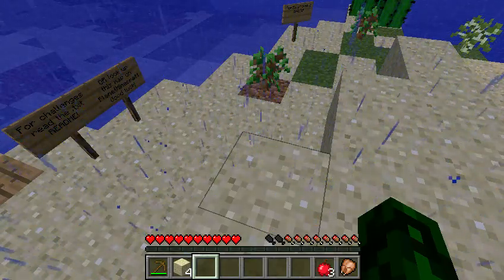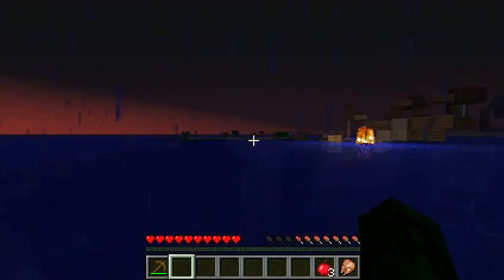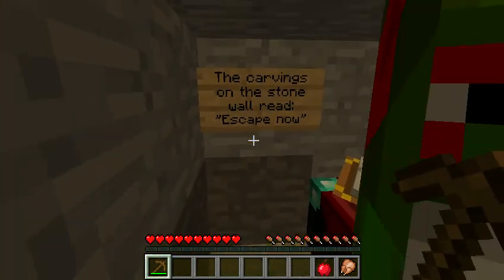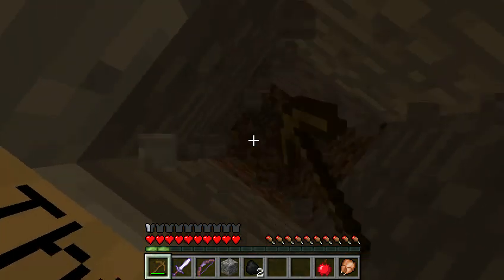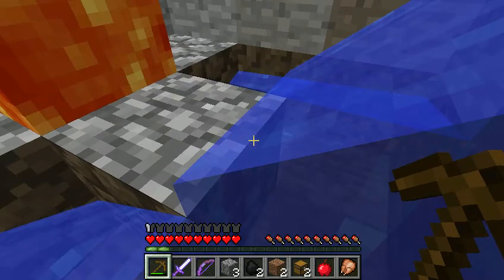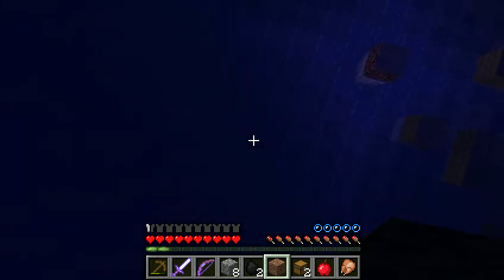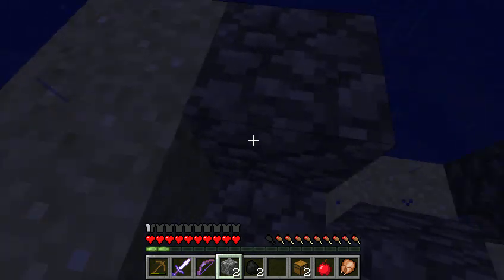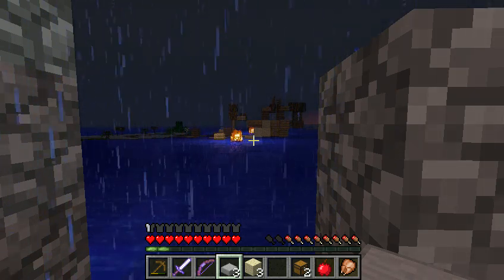Survival Island - Episode 2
Welcome back! In this video, Andyschem1 and I will be playing an adventure map called "Survival Island". We must survive on the island and complete a list of tasks as we do so.